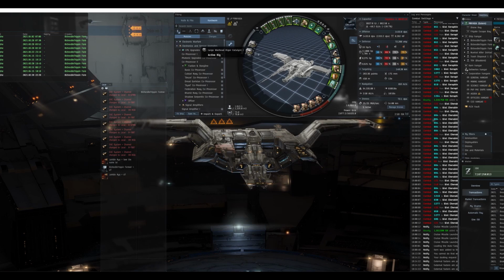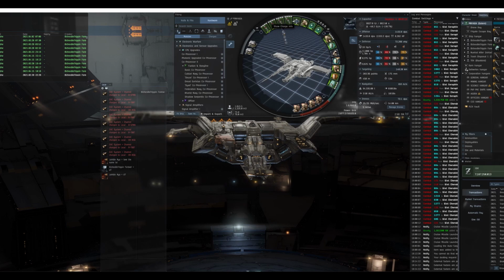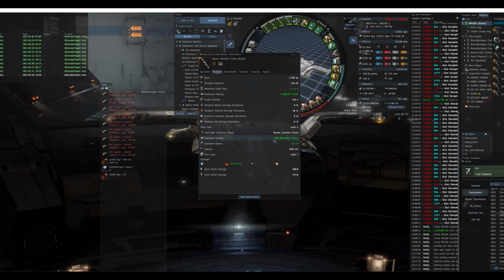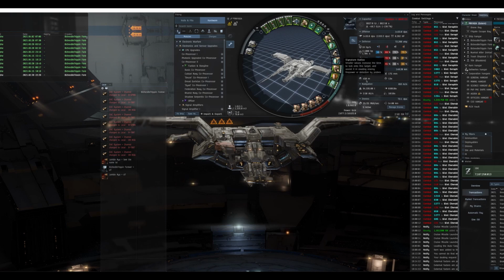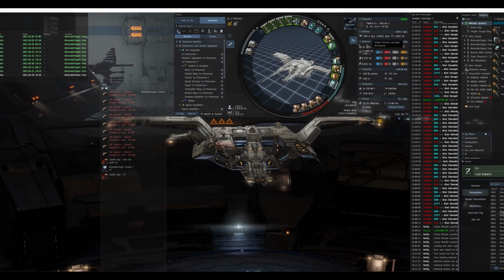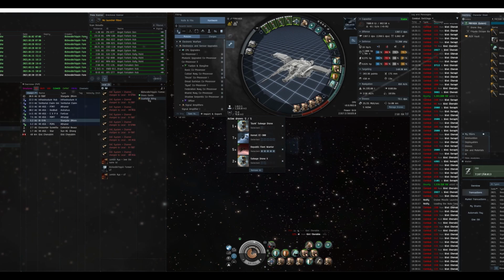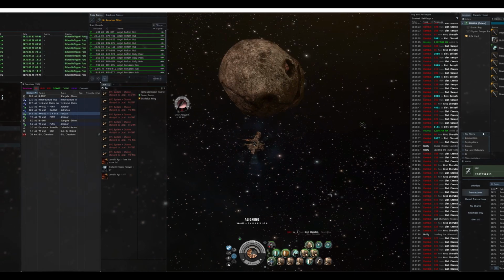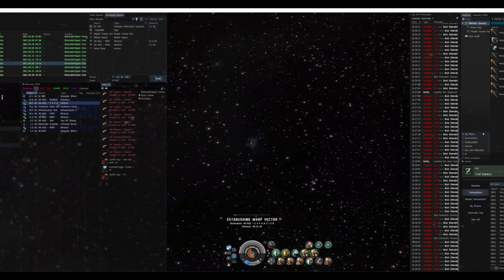RATTING GOLEM GUIDE EVE ONLINE!!!